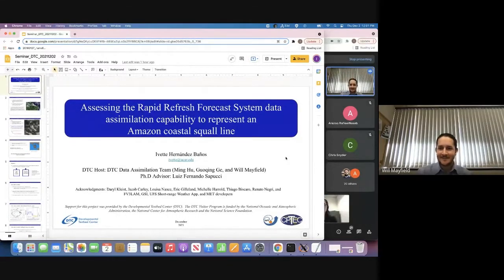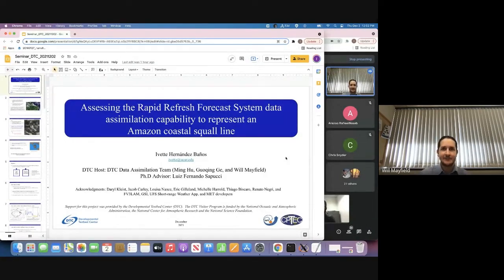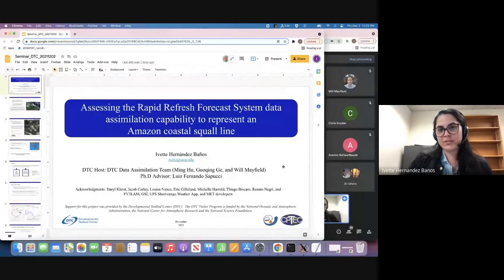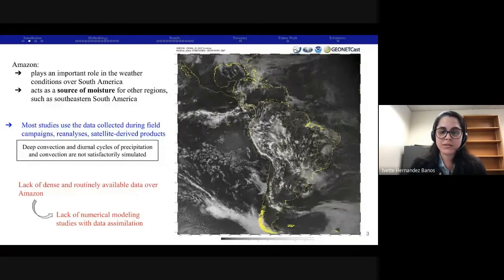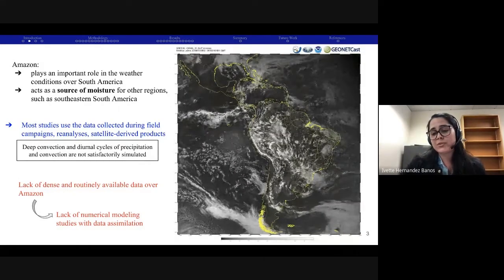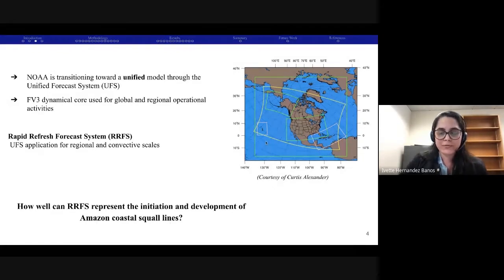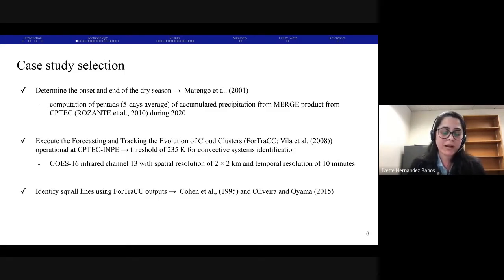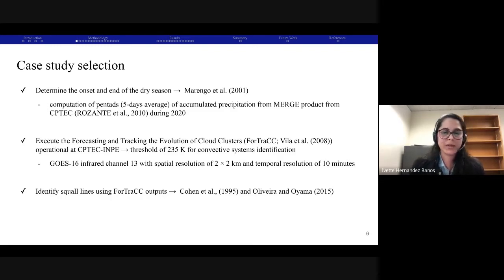Developmental Testbed Center (DTC) | Ivette Hernández Baños | Assessing Rapid Refresh Forecast Syste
Assessing the Rapid Refresh Forecast System data assimilation capability to represent an Amazon coastal squall line

Clusters of convective clouds organized in bands, which develop along the coastline of northern South America and propagate across the Amazonian basin, are known as Amazon coastal squall lines. Amazon coastal squall lines have been well studied, mainly using field campaigns held in the Amazon, reanalysis, and satellite derived precipitation estimates. Studies have also used numerical models to understand the mechanisms that drive the initiation, development, and propagation of these systems, and recently some have advanced to data assimilation applications using the data collected during field campaigns. However, numerical modeling studies simulating an operational framework are challenging and therefore hard to find in the literature.
     This study aims to investigate the impact of assimilating all available data in a 3-hourly cycling configuration using the prototype Rapid Refresh Forecast System on the representation of an Amazon coastal squall line case study. The prototype RRFS is based on the FV3 Limited Area Model and the Grid point Statistical Interpolation analysis system. A domain with 3 km grid spacing covering part of northern South America is used to study a squall line case that occurred on July 5, 2020. Numerical experiments are conducted testing different configurations in GSI, such as multiple ensemble background error covariance weights in hybrid analyses, super saturation removal, the planetary boundary layer pseudo-observations function, as well as varied observation types and two physics suites: one based on the Global Forecast System (GFS) version 15 physics and a suite based on the High Resolution Rapid Refresh (HRRR) physics. Results show that large scale patterns are well captured in all experiments and the forecasts are improved when using data assimilation. Although the area studied has a low density data coverage, results are promising and will be presented during the seminar.